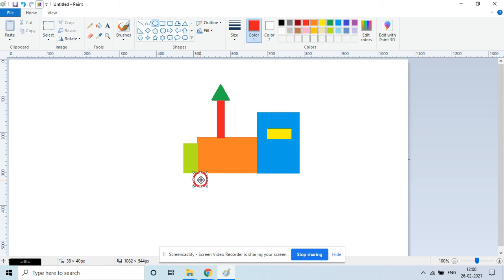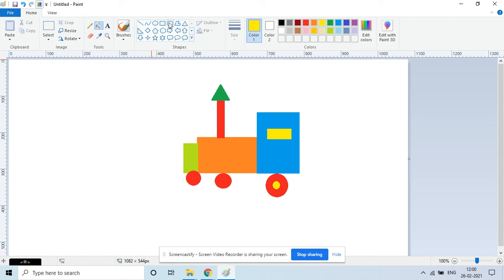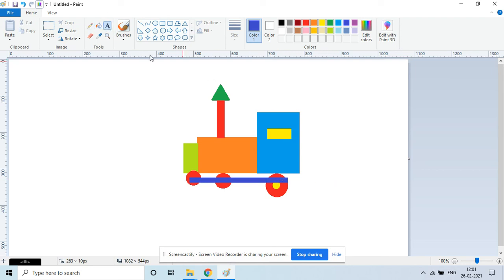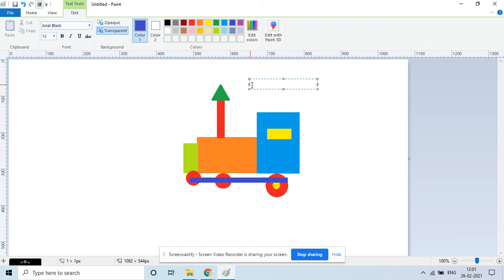How To Draw an Engine Using MS Paint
MS Paint is a free computer program made by Microsoft that allows you to create picture files as well as edit picture files saved on your computer.